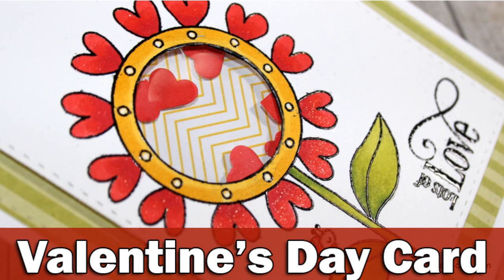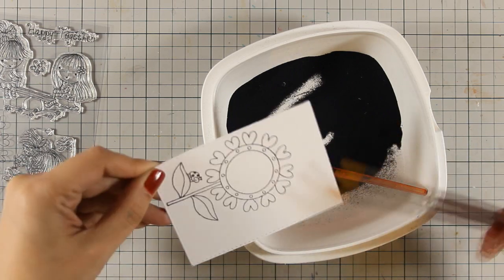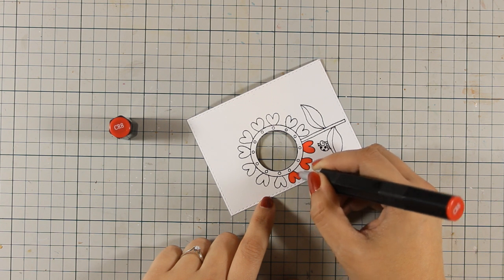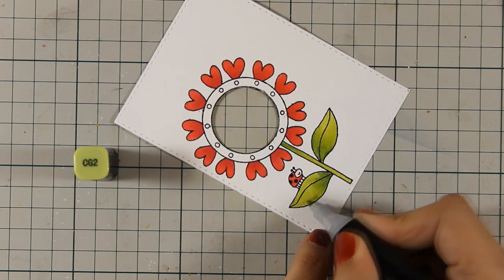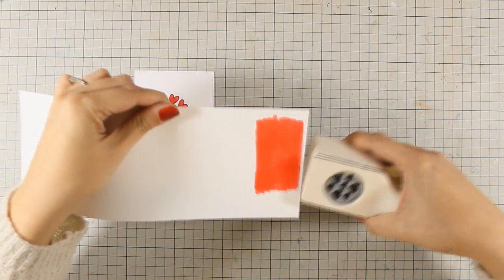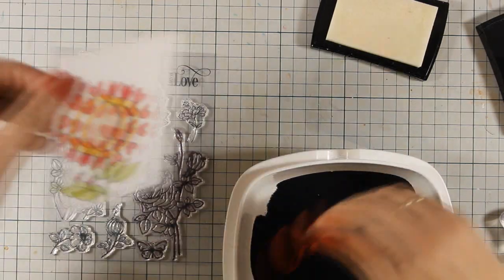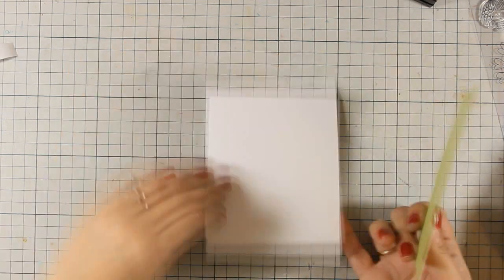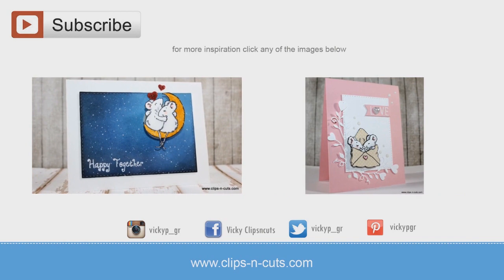Valentine's Day card 5 | Featuring Penny Black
Step by step video on creating a Valentine's Day card
Spectrum Noir colors used: CR8, DR5, CG2, DG3, GB5